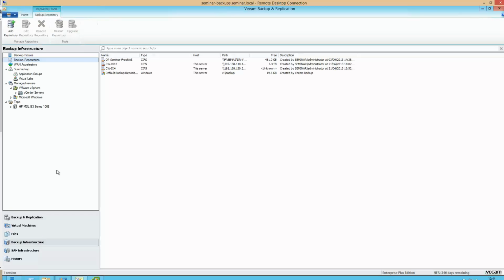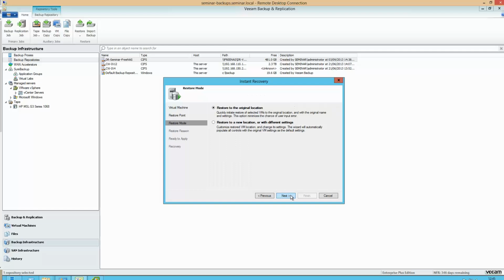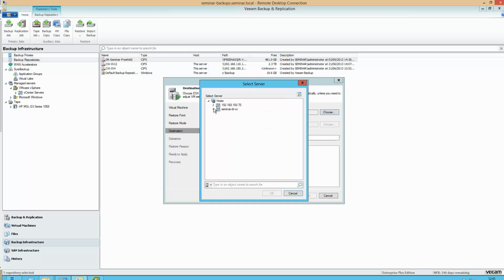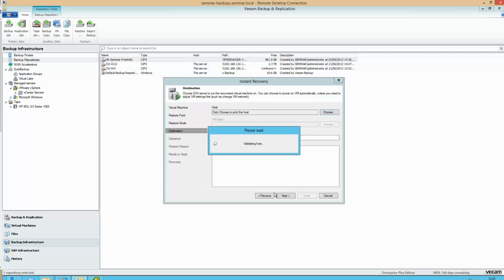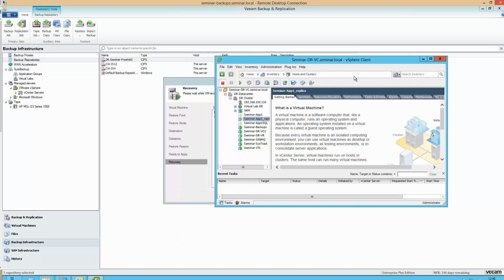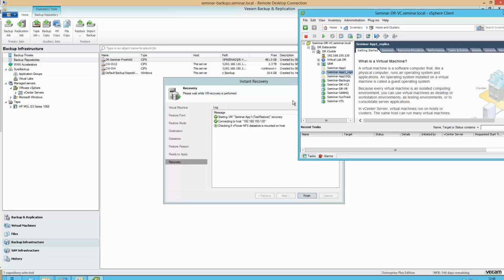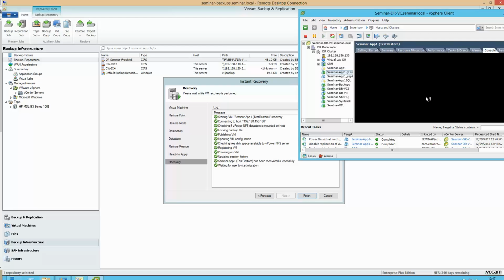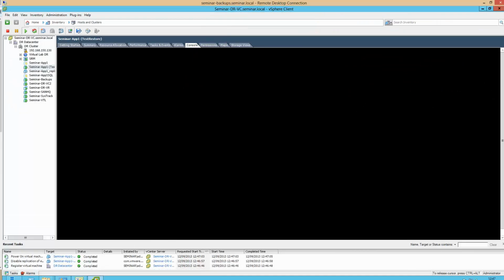Instant Recovery of a VM from a Veeam Backup Copy Job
In this short video we are going to instantly recover a VM at a DR site from a Veeam Backup Copy Job coming from a production Veeam Server